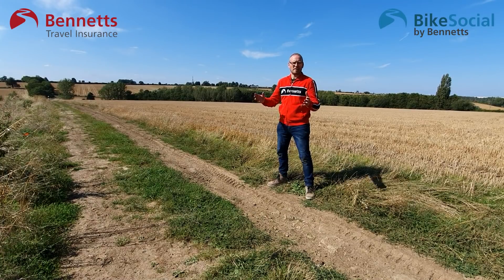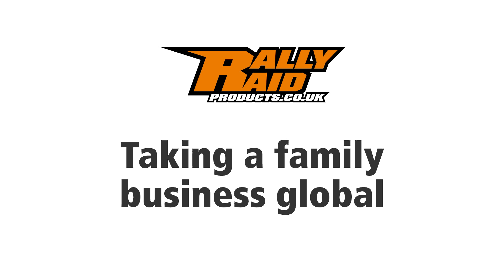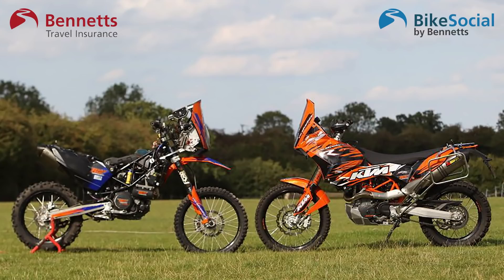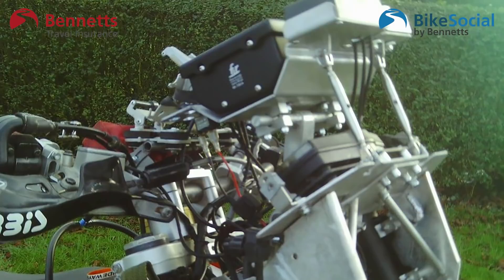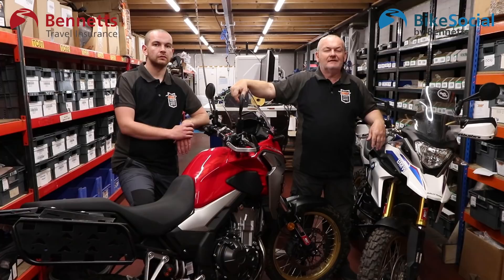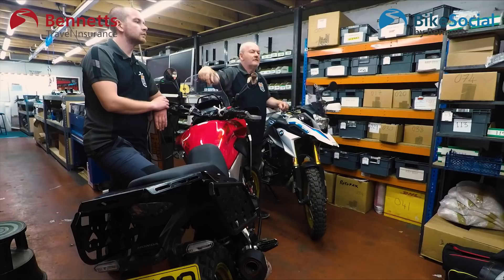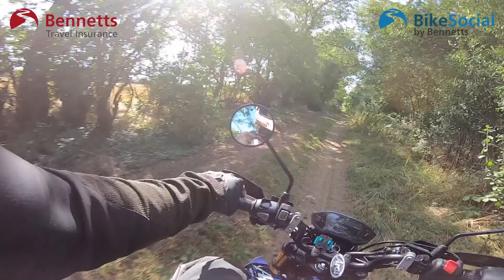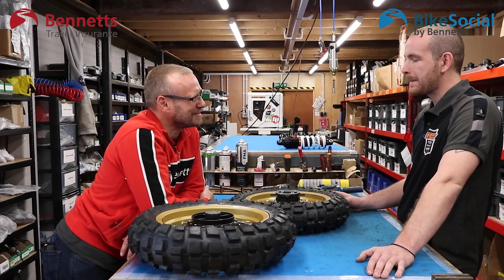From Africa Twin to Africa Grom | Making the perfect adventure bike: Rally Raid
Anybody interested in buying a set of these wheels should contact Rally Raid
Since 2008 Rally Raid Products has been making some of the best enduro and adventure bike parts in its British factory. From the BMW G310GS to KTM 690; the Honda CB500X to the Africa Twin. But the family business has also dipped its toe into the world of Honda Groms (MSX125) and Monkey bikes... here's why.

LET’S CONNECT!